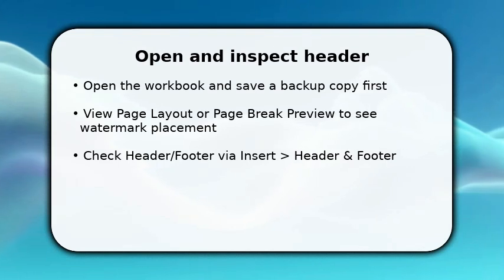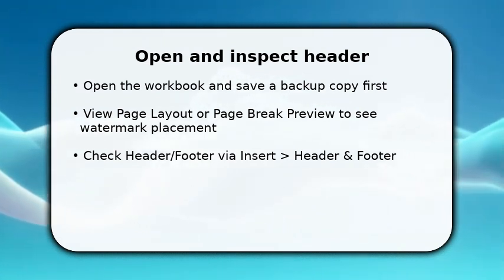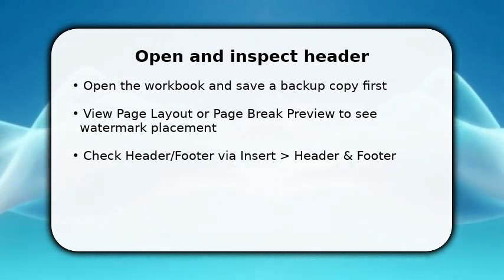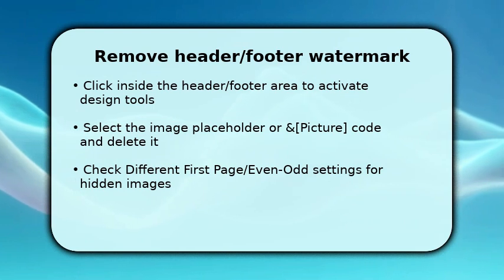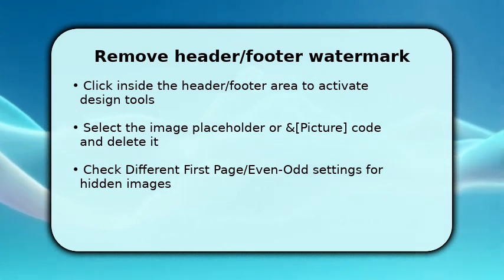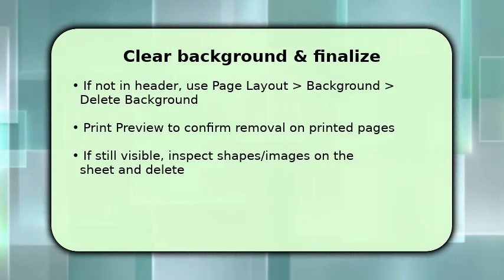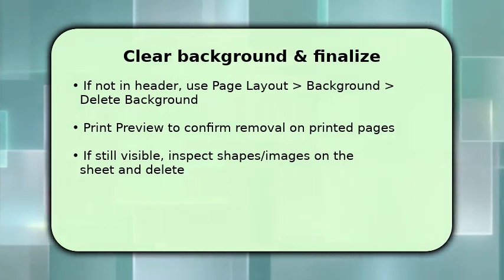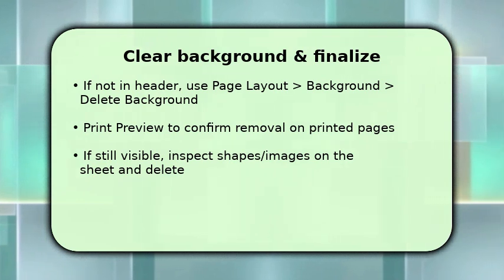How to Remove Page 1 Watermark in Excel (updated)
Discover the effective methods to remove a persistent watermark from page one in Excel. This updated guide provides step-by extraneous details on how users can restore their spreadsheets without professional help.